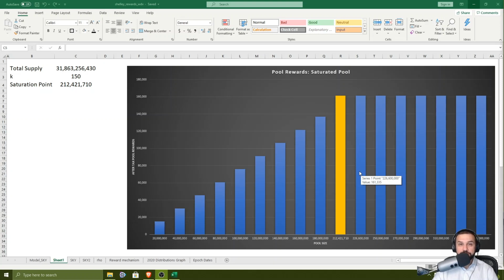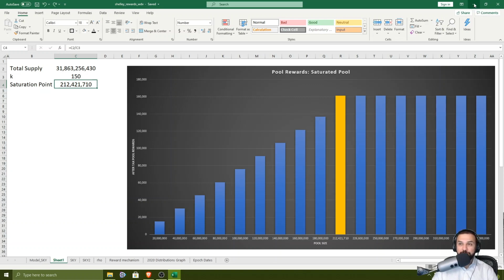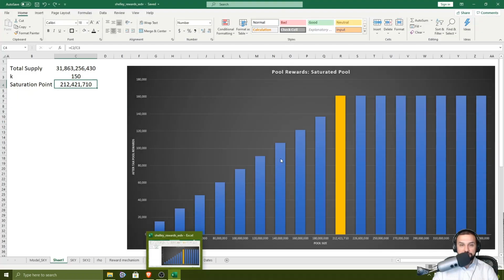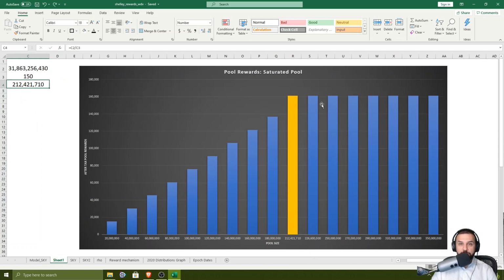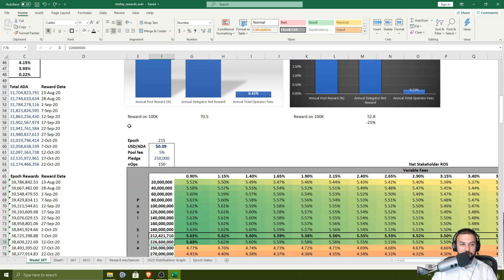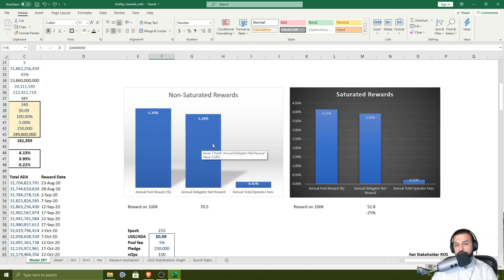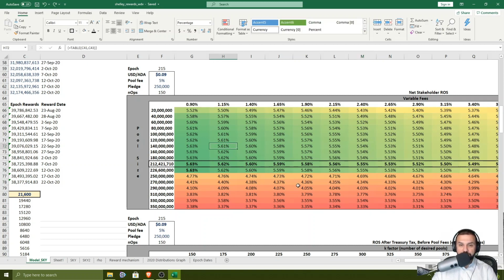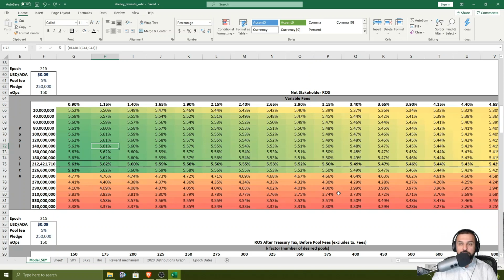Cardano+Pool+Saturation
This video covers the purpose of saturation point in Cardano and gives the viewers a couple of examples of how it can affect their staking returns.

OUR POOL TICKERS: SKY and SKY2